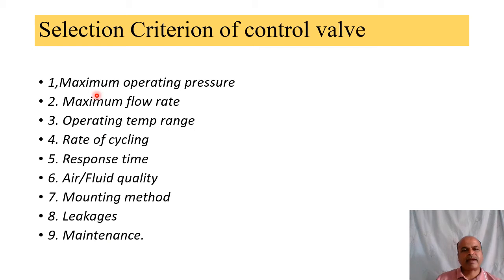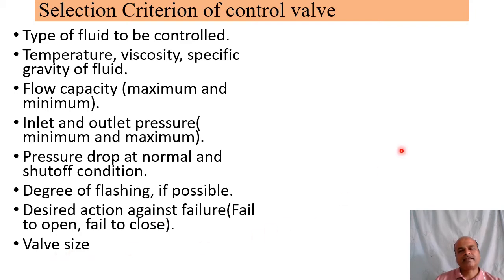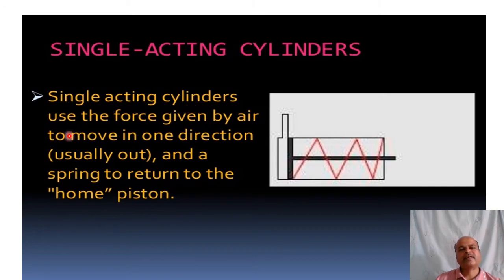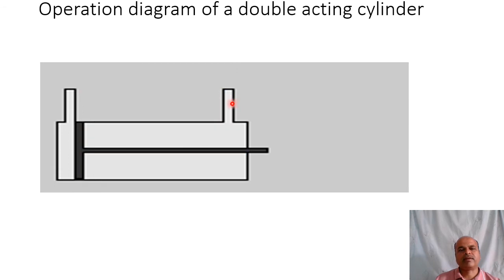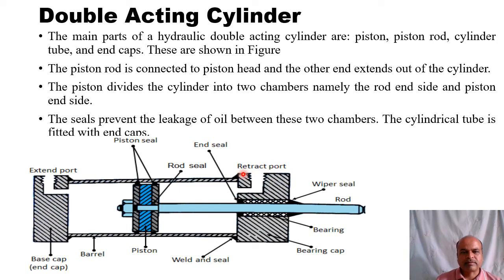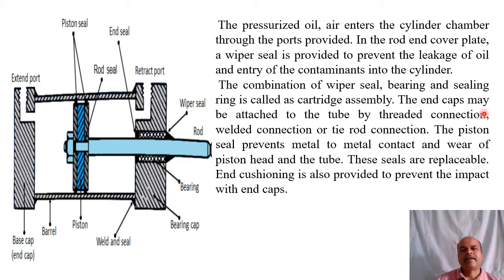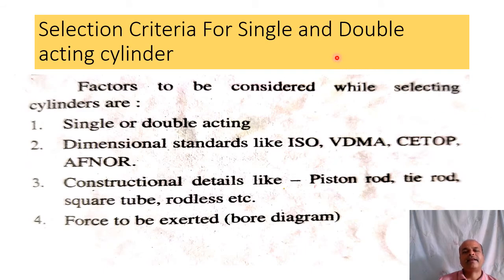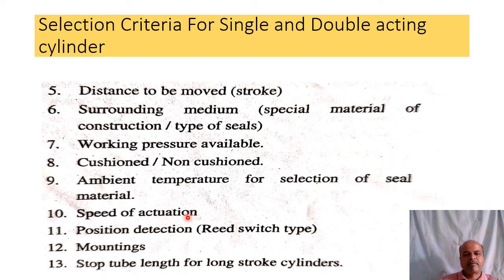Selection criteria for control valve and Single acting &Double acting cylinder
Phulay G.R.
Assistant Prof.E&Tc